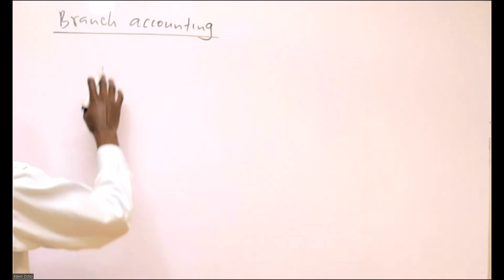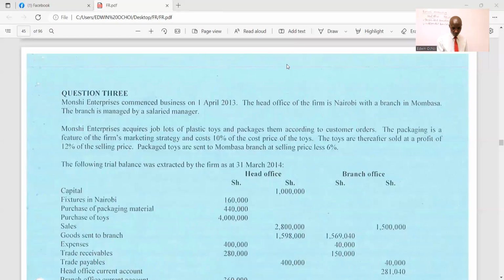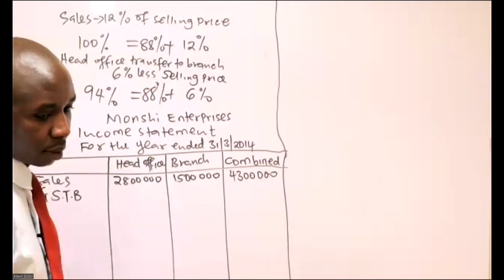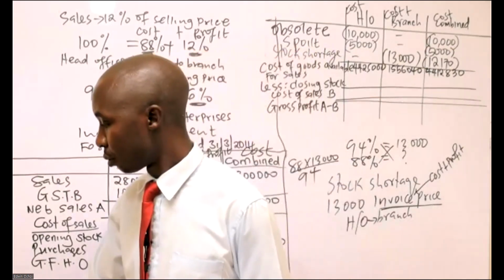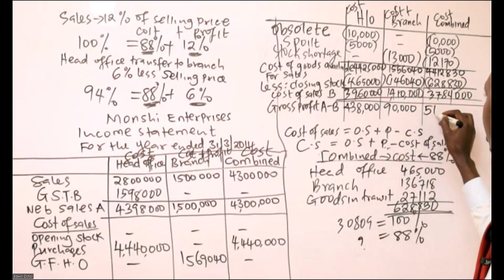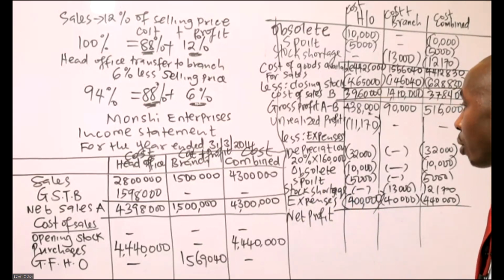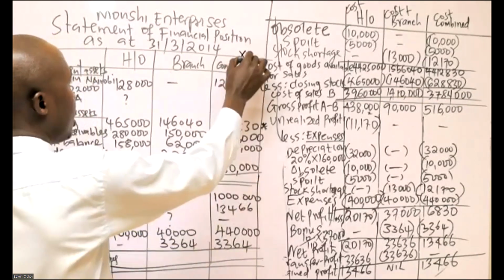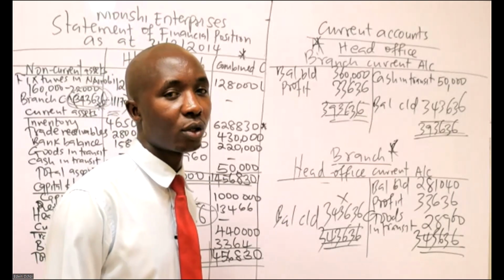Accounting For Local Independent Branches